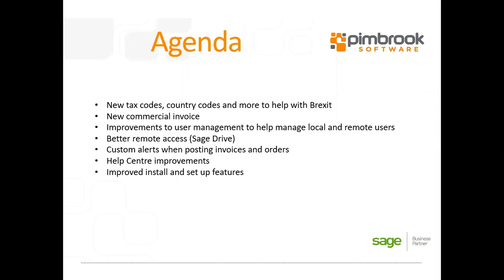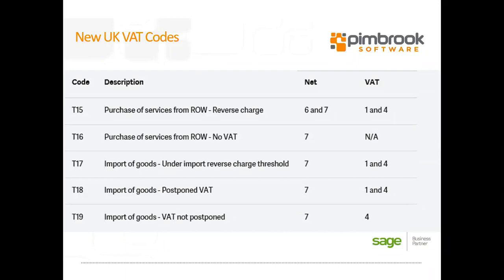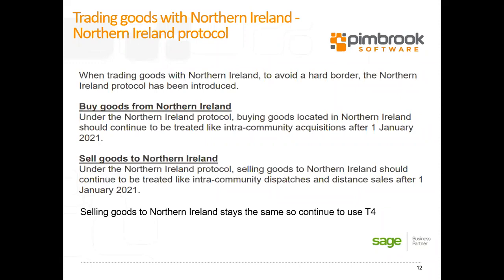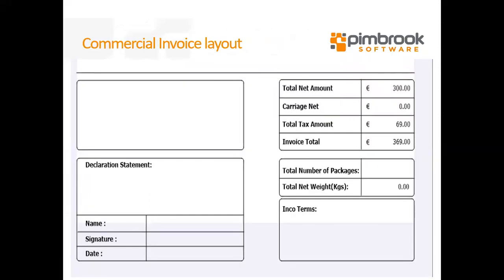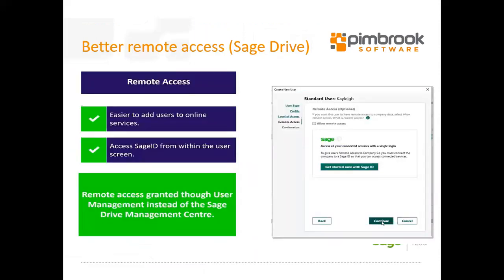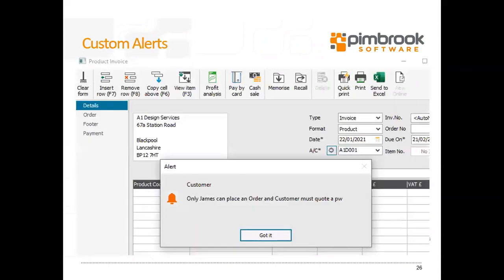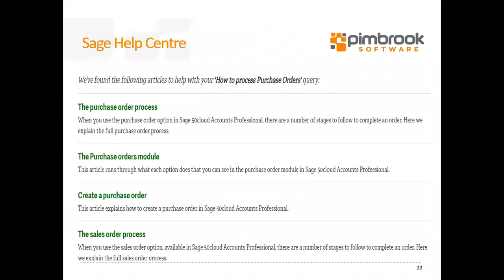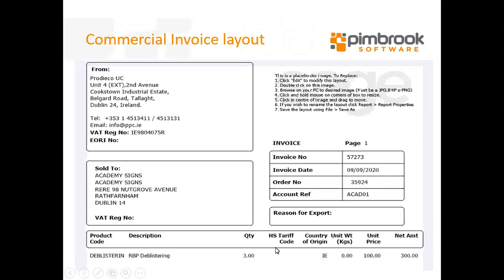Sage 50 V27.1 Update